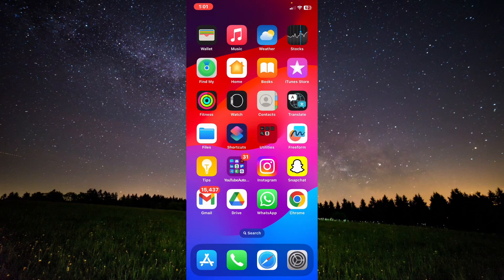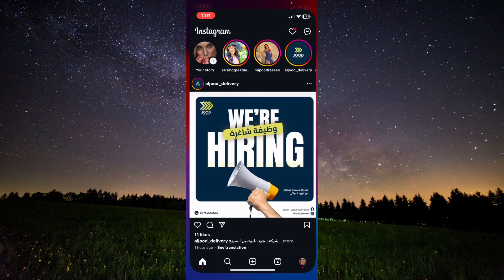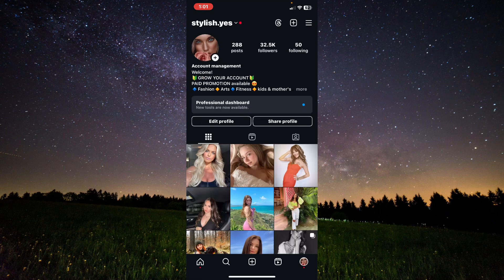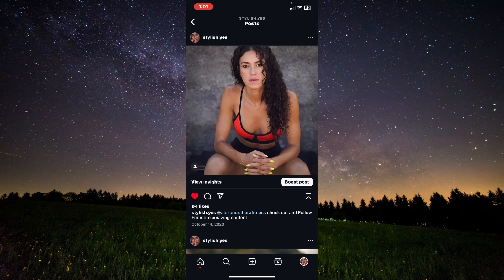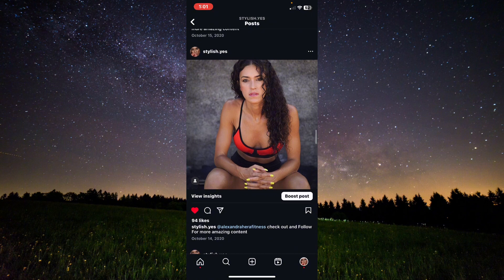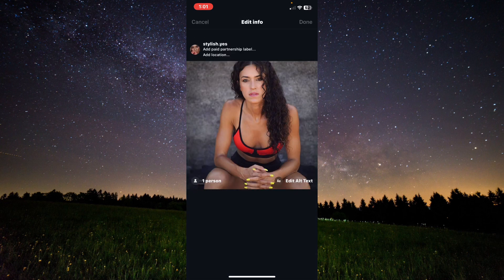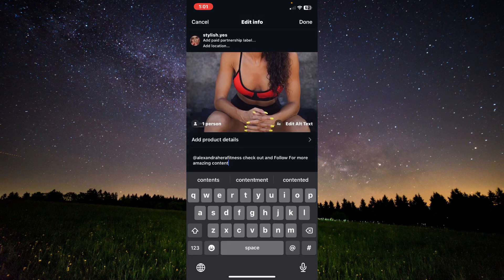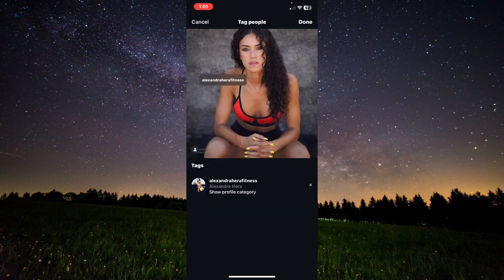How To Remove Instagram Collaboration - Delete Collaborate On Instagram Post